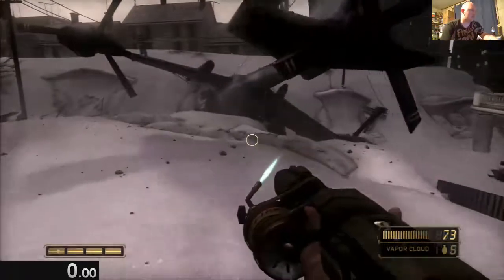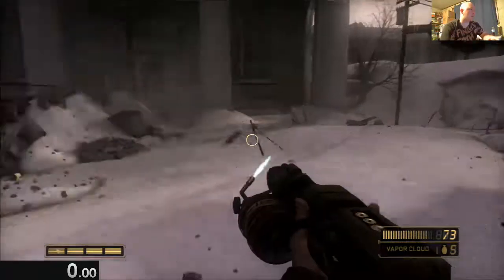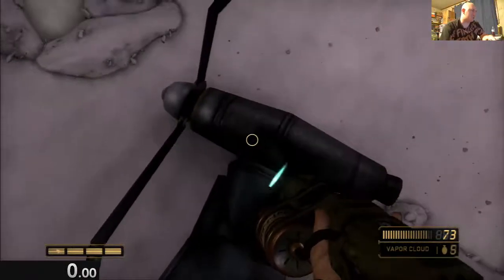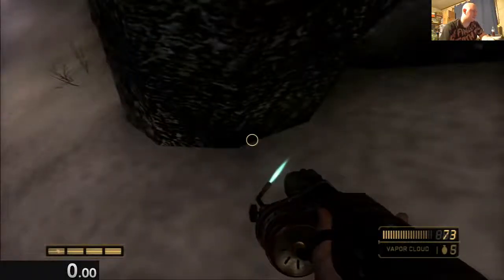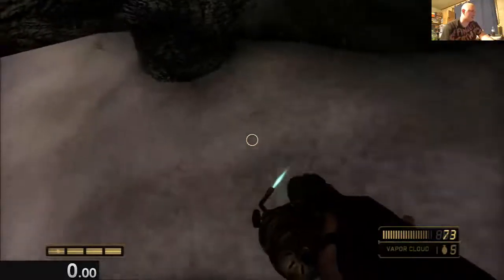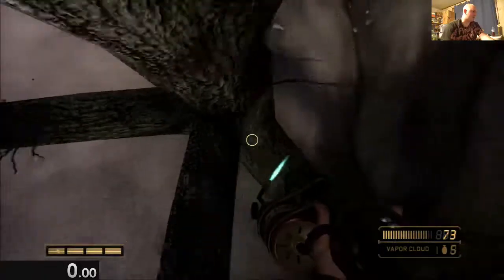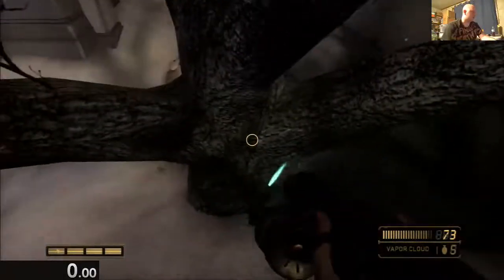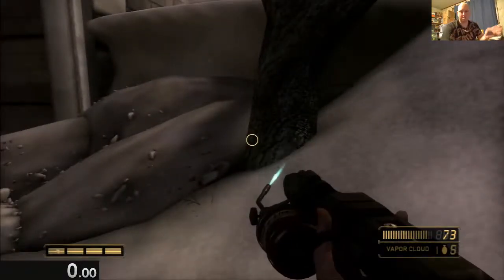Resistance: Fall of Man - Glitch Exhibition - London 1 Addendum